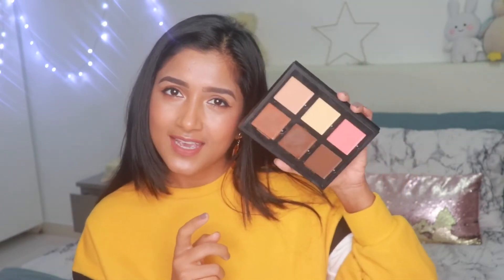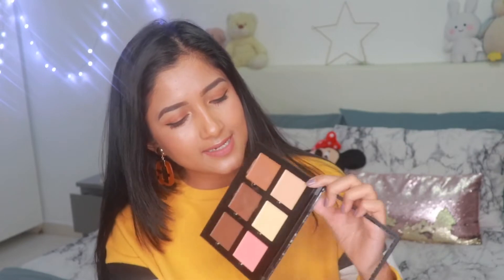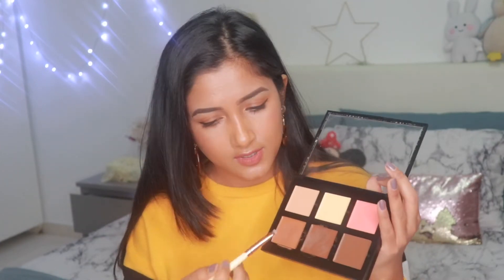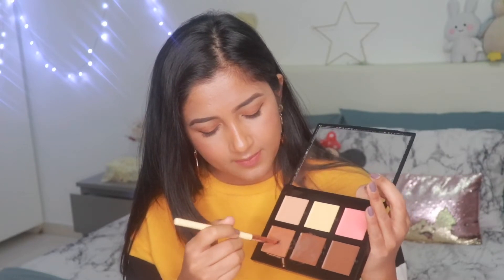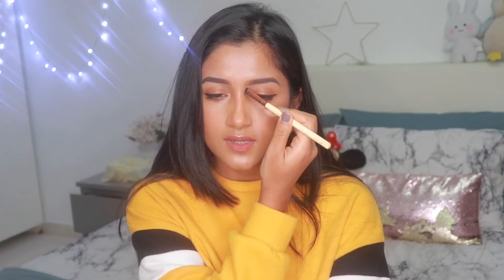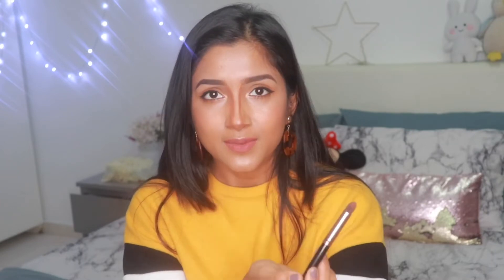How to FAKE A NOSE JOB! Nose contouring like PRO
Hi, today i am showing you how to contour your nose step by step using anastasiabeverlyhill cream contour pellate. Hope this video help you guys 😘

How to stop extreme hair fall and dandruff problem just in 7 days - Using only 3 ingredients| DIY

*** ALL THE PRODUCTS THAT I USER YOU CAN GET FROM HER INSTAGRAM ACCOUNT 👇🏻
IG name: makeup_houseworld

Well, this channel is all about makeup and fashion. I am here to give you my best beauty tips, tricks and everything else related to beauty and fashion 💄💃🏻So if you are interested in makeup and fashion then hey, you are in the right place. Let’s befriend!

Track Info:
Title: Outside by Ikson
Genre and Mood: Dance & Electronic+ Happy